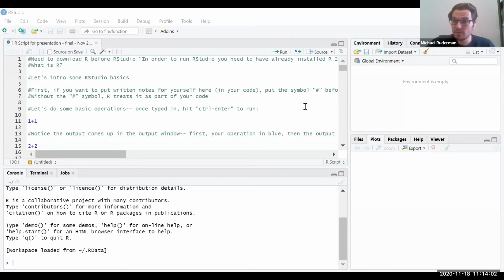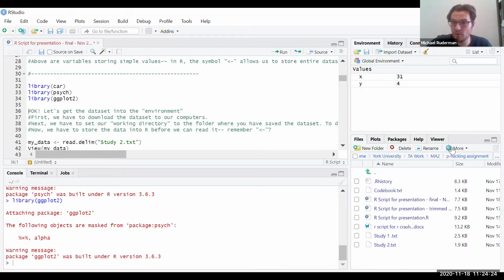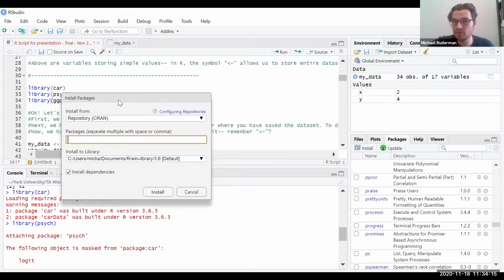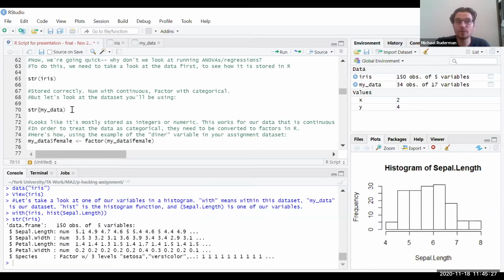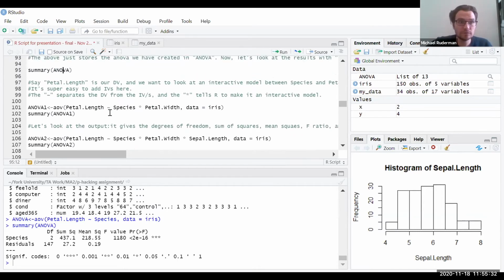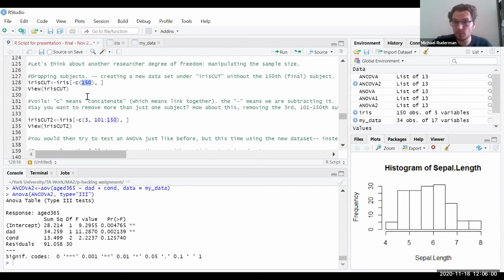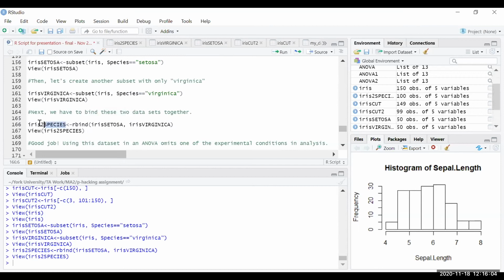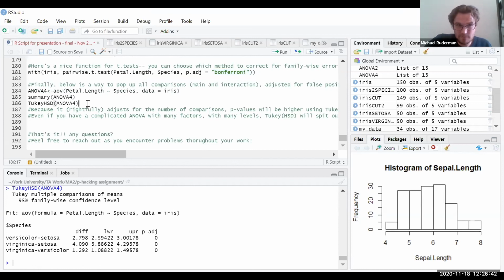Using R for ANOVA